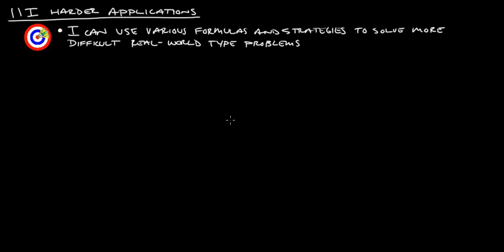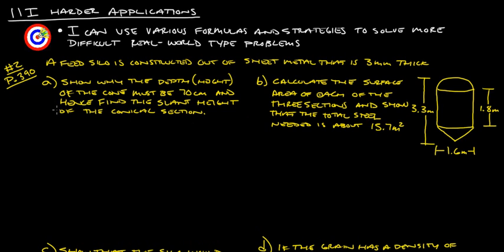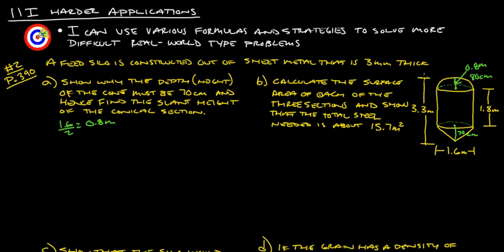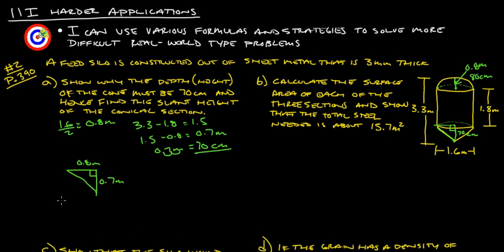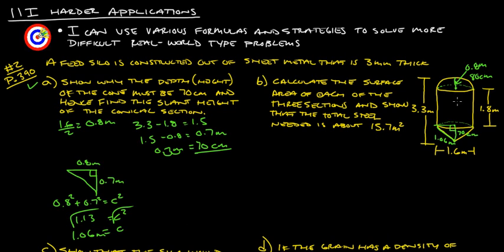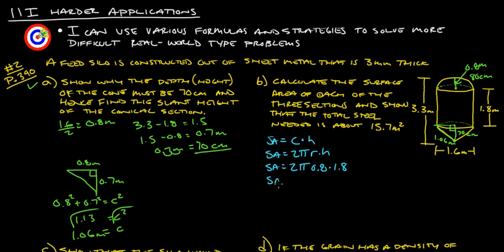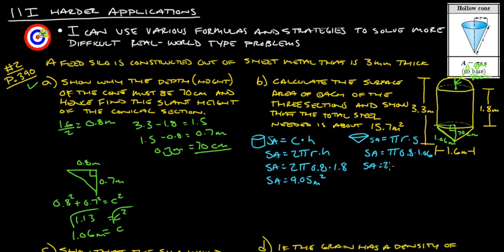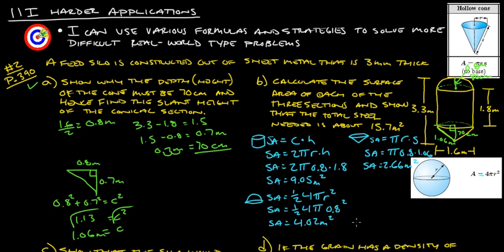11I Harder Applications 1 of 3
11I Harder Applications 1 of 3